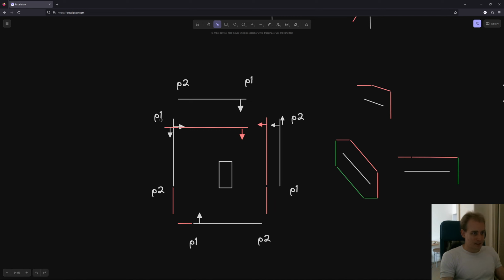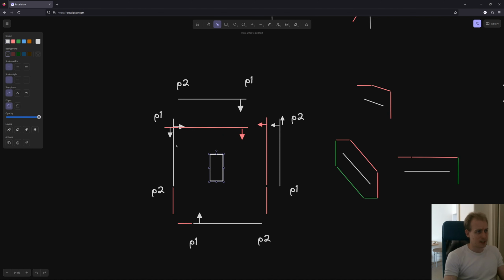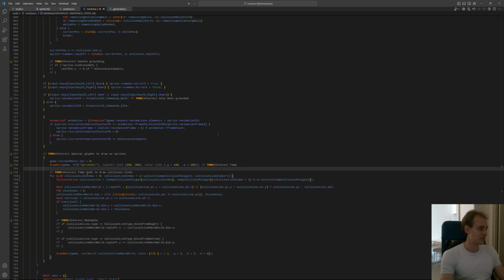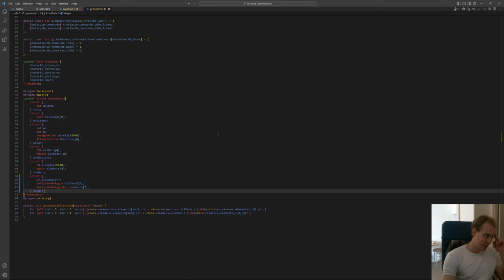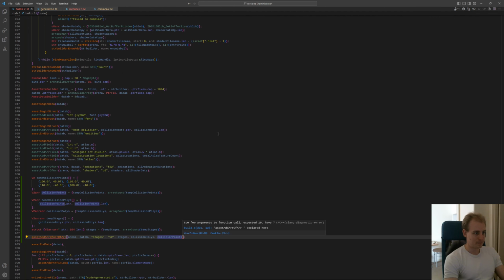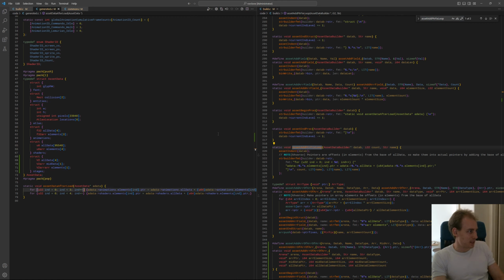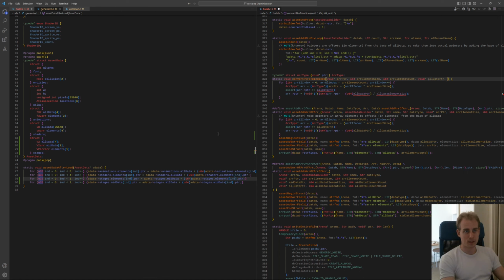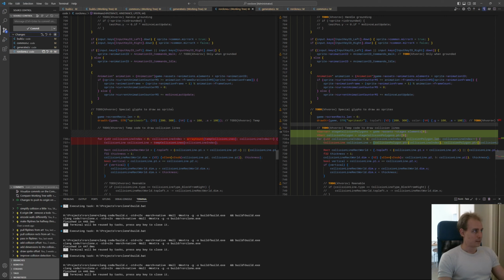Let's clone Risk of Rain in C: Day 27 - Start pulling collision from art